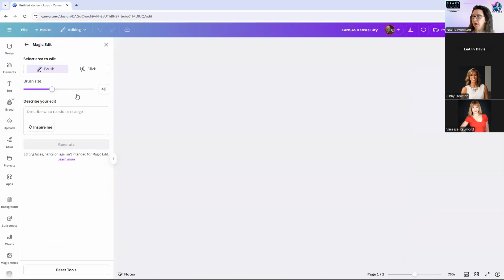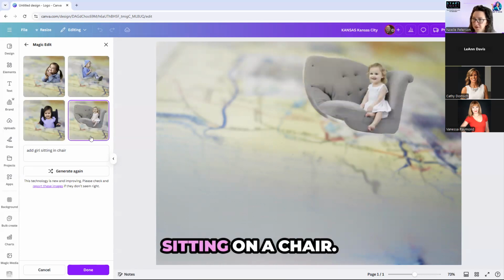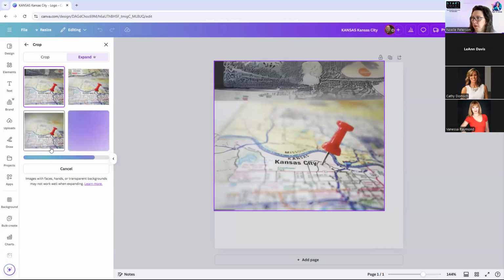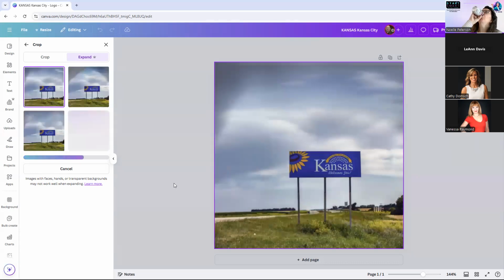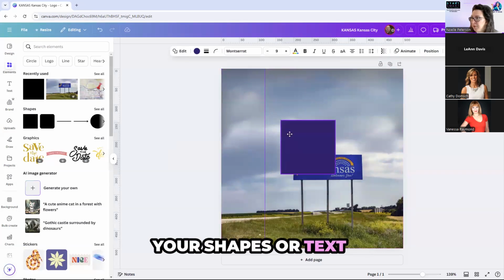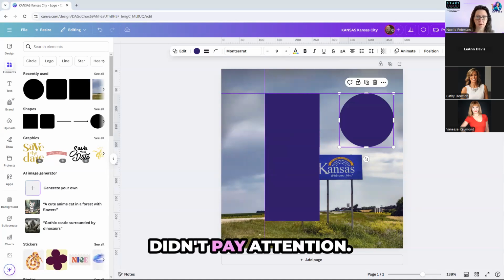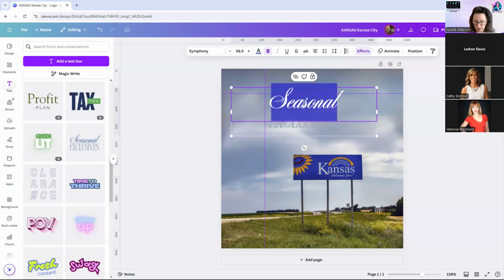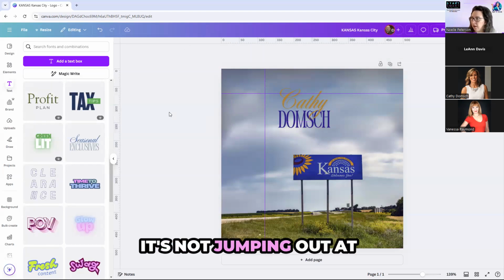Creating Beautiful Designs Using Magic Edit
Want to take your Canva designs to the next level with AI-powered editing tools? 🤯

Magic Edit is one of Canva’s most powerful features, allowing you to transform and refine your designs effortlessly. In this episode of Canva Creations That Convert to Cash, Noelle Peterson walks you through how to use Magic Edit to create stunning, professional-quality visuals—even if you're not a designer!

💬 Have you tried Magic Edit yet? Drop a comment & share your favorite Canva trick!